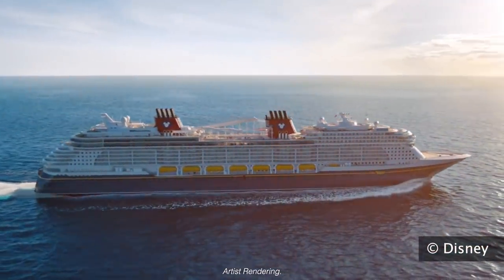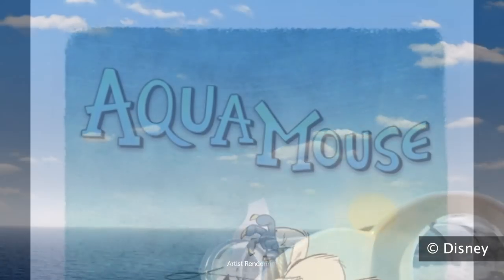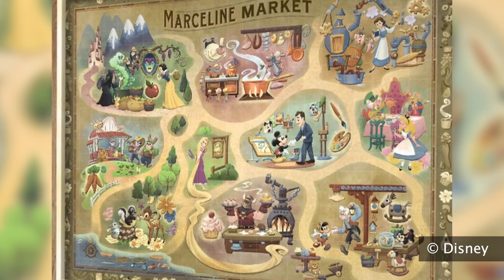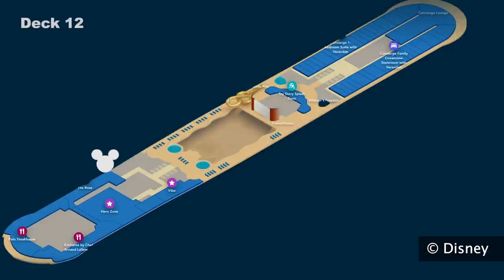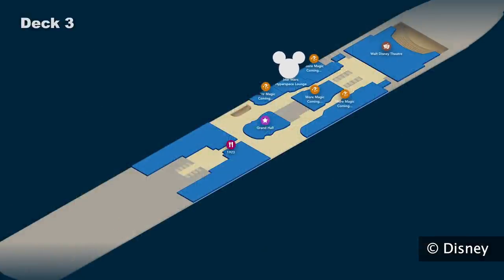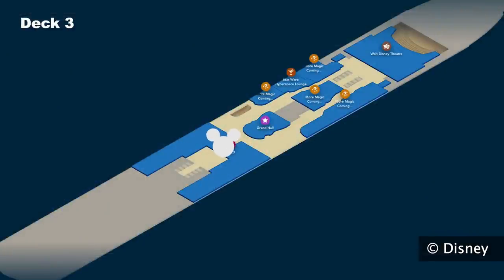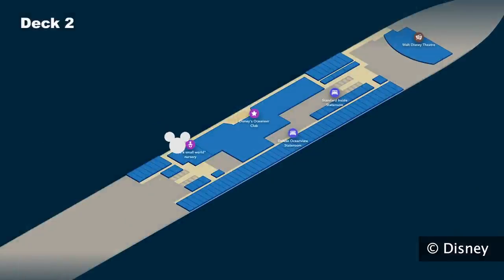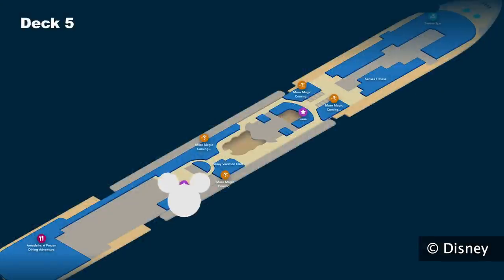Disney Wish Preview - Virtual Tour of the Newest Disney Cruise Ship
In this video we take you on a virtual tour of Disney's newest cruise ship The Disney Wish. From the all new AquaMouse the First-Ever Disney Attraction, to the three new main dining rooms, Worlds of Marvel, 1923, and Arendelle - A Frozen Dining Adventure. Plus we share what we know about the kids only areas, the staterooms, and the special areas just for adults.

What are you most excited for aboard the Disney Wish?

To put this video together we are using video, concept art, and images perviously released by Disney.